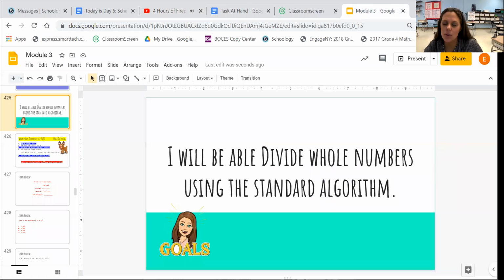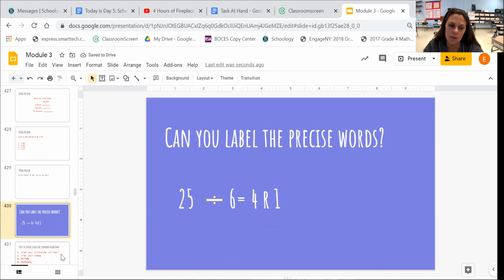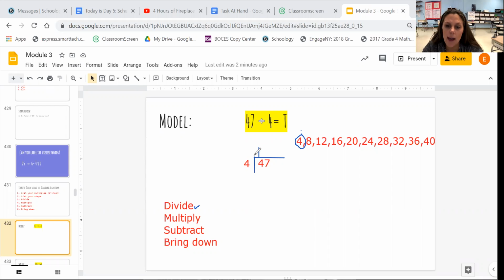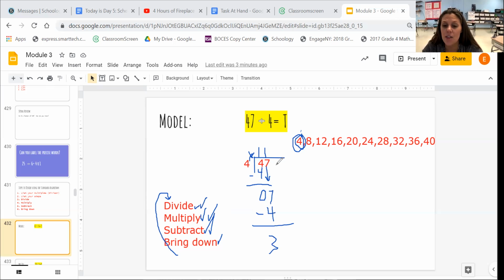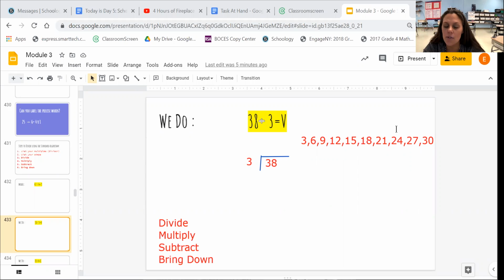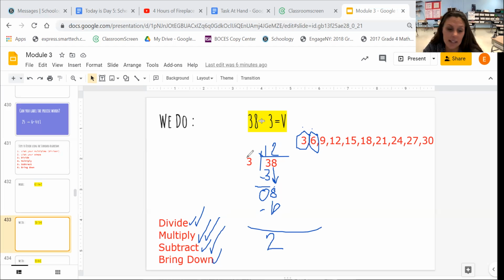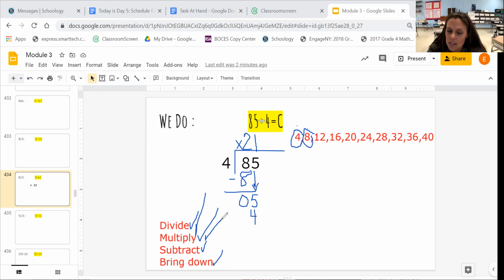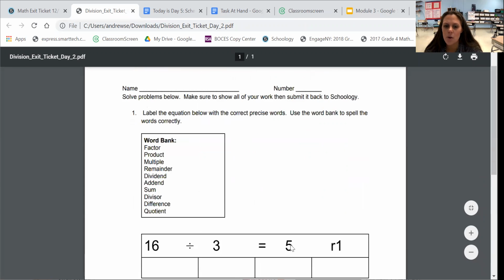Math Video 12/16